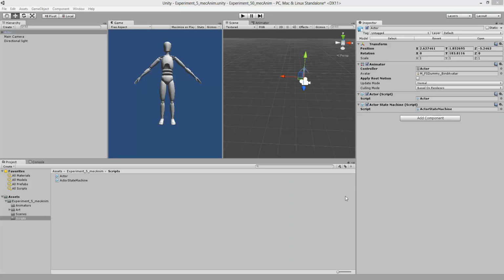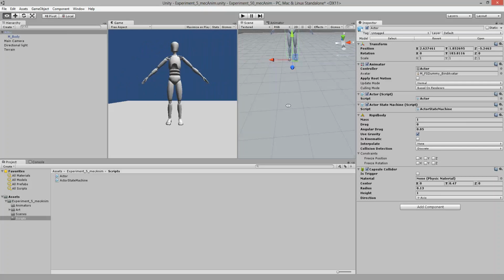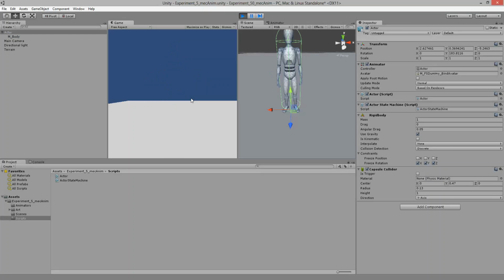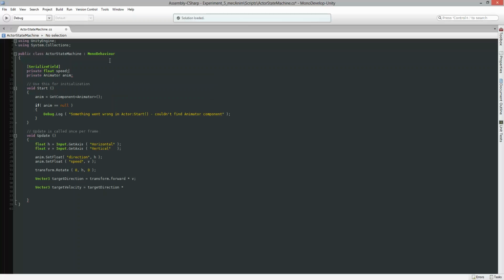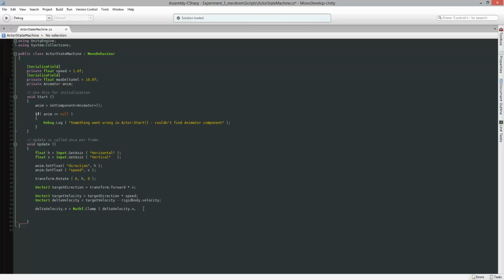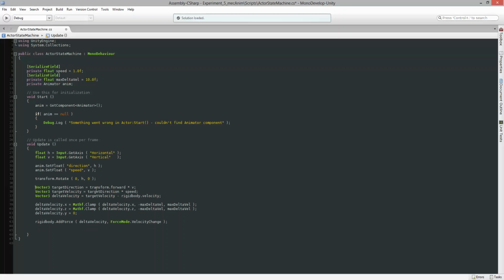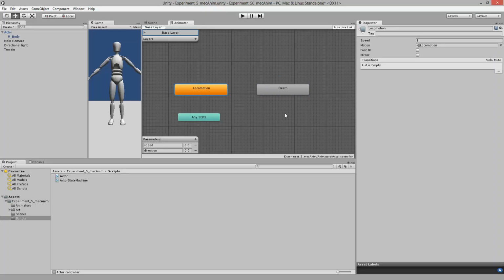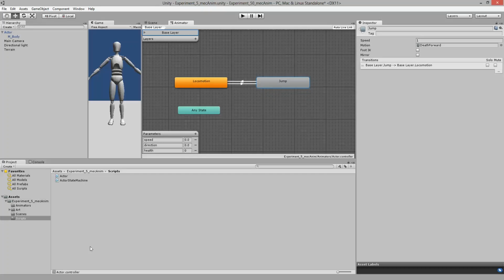GDV: Experiment 5 - mecAnim - part dos.